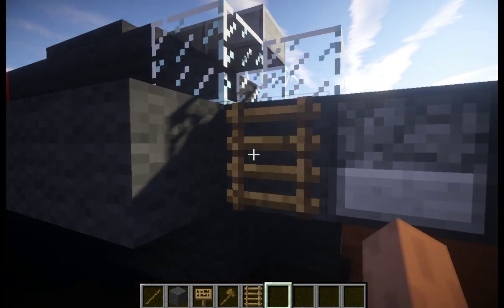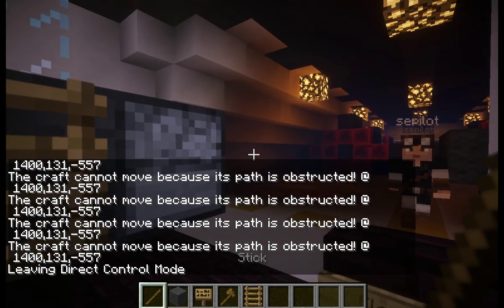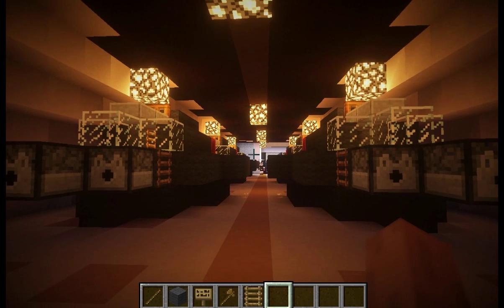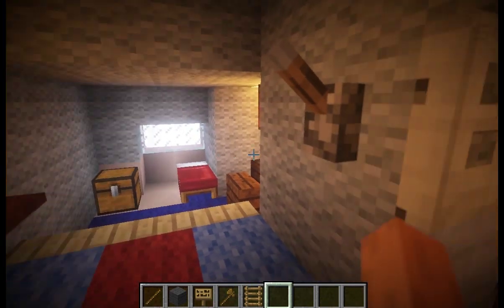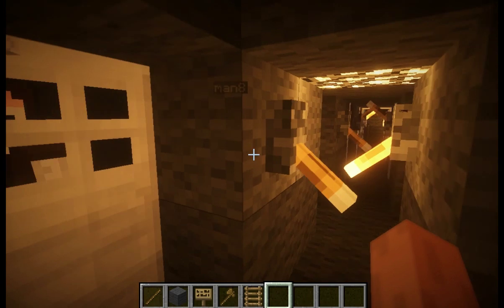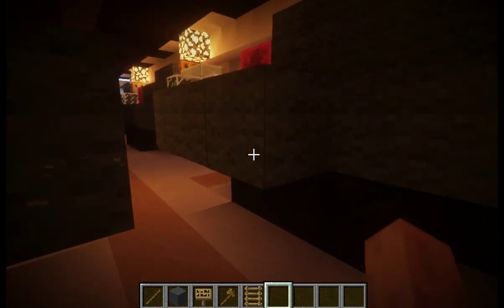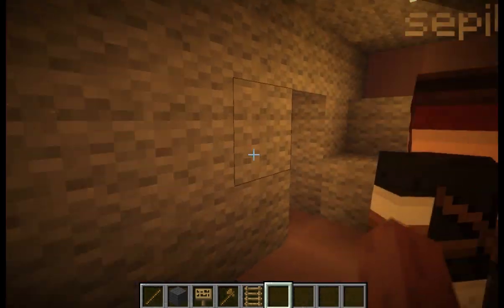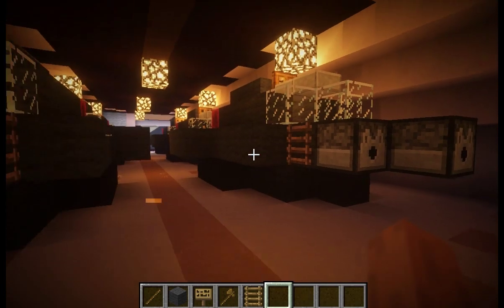Airship Showcase: Silver Empire Escort Carrier for Movecraft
This video shows a completely functional airship aircraft carrier using the Movecraft plugin. We also get a sneak peak into what the forces of the Silver Empire are like.

   Includes:
      Ground Assault Fighter (on deck)
      Air Superiority Fighter (on deck)
      Multi-Role Fighters (below deck)